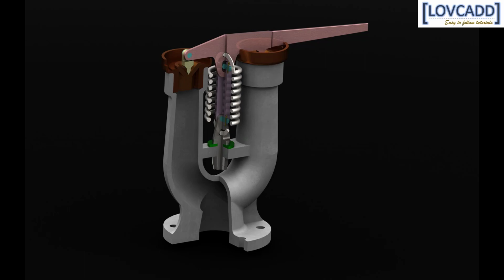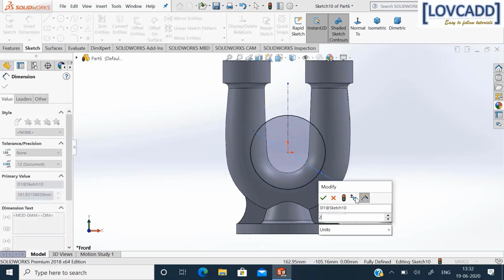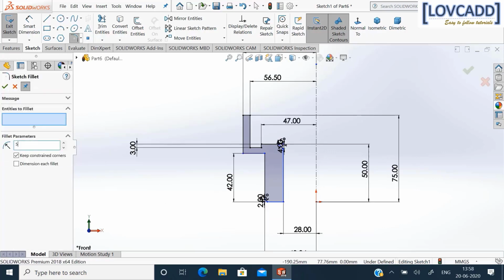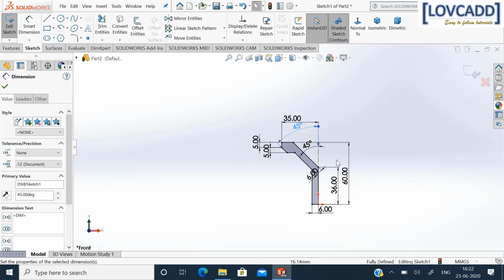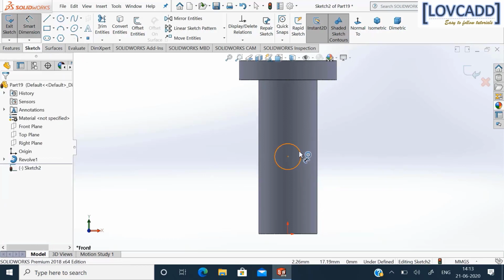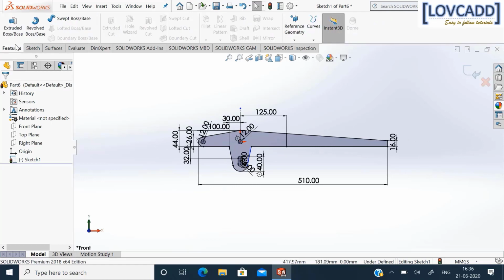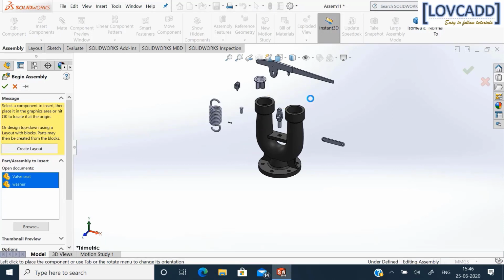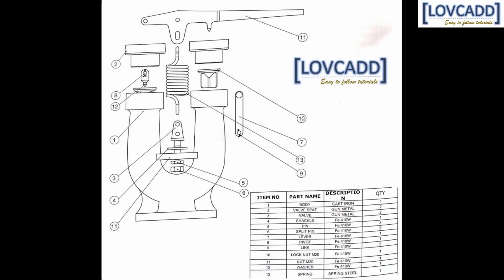Rambottom Safety Valve in solidworks full tutorial with assembly and parts drawing and modeling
watch to find how to Design Ram-bottom safety valve in solidworks including all Rambottom safety part design and assemble with easy to follow steps.

Rambottom safety valve Contents

0:00 - Intro rambottom safety valve.
0:23 - Body of Rambottom Safety Valve in solidworks.
18:56 - Valve seat of Rambottom Safety Valve in solidworks.
23:14 - Shackle of rambottom safety valve in solidworks.
28:33 - Washer in solidworks
29:45 - valve of rambottom safety valve in solidworks
34:52 - pivot of Rambottom Safety Valve in solidworks
39:54 - link of Rambottom Safety Valve in solidworks
42:04 - pin of Rambottom Safety Valve in solidworks
44:22 - split pin of Rambottom Safety Valve in solidworks
48:24 - Lever of Rambottom Safety Valve in solidworks
57:31 - spring in solidworks.
1:04:00 - Assembly of Rambottom Safety Valve in SolidWorks.

tutorial de solidworks

This video has all the details drawings related to rambottom saftey valve. visit our playlist for more.